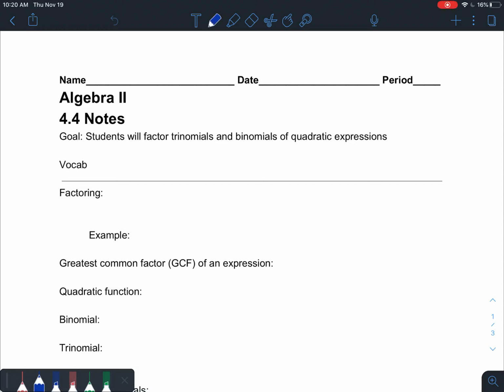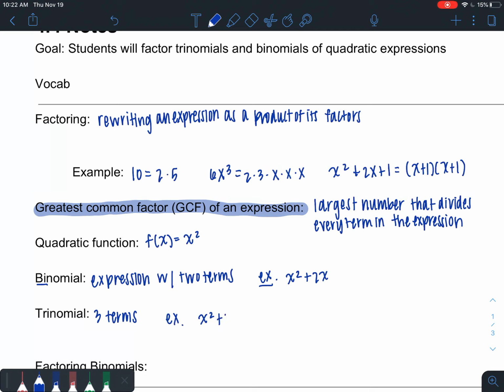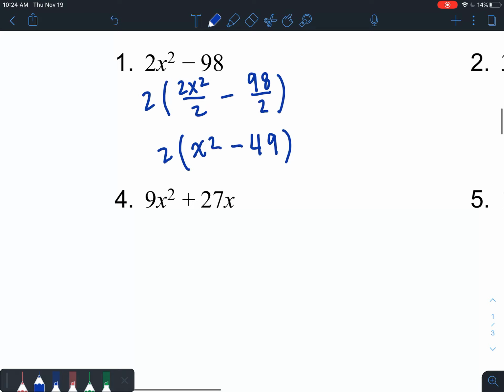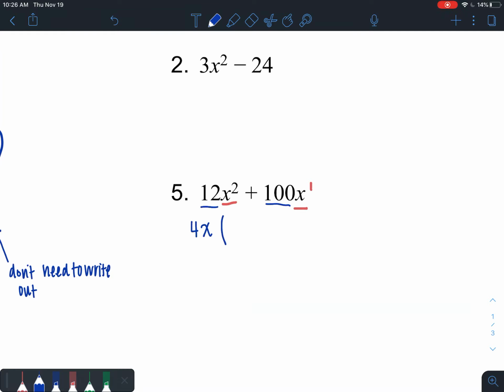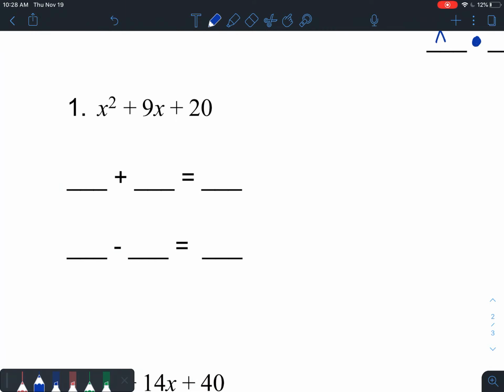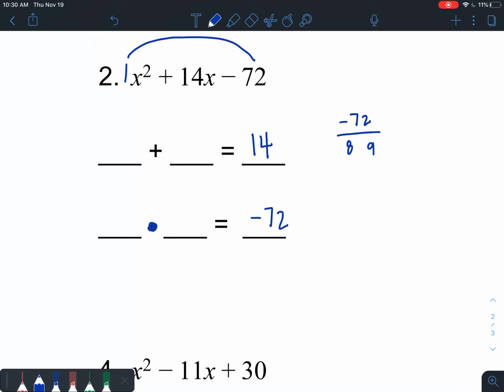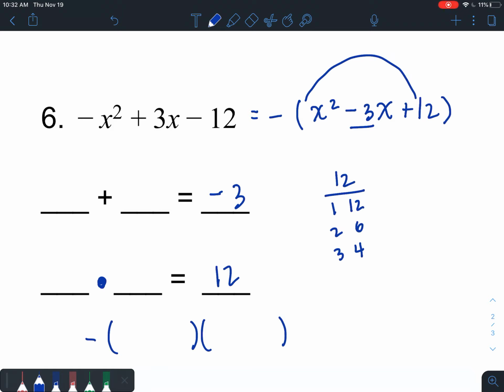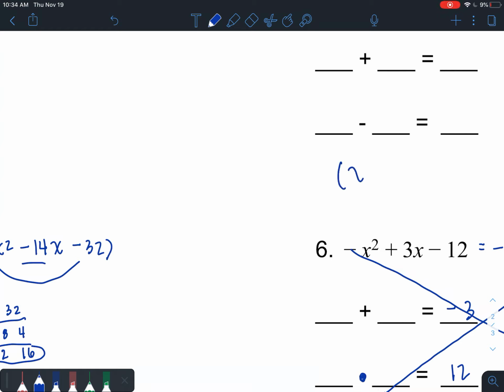Algebra II 4.4 Day 1 Notes